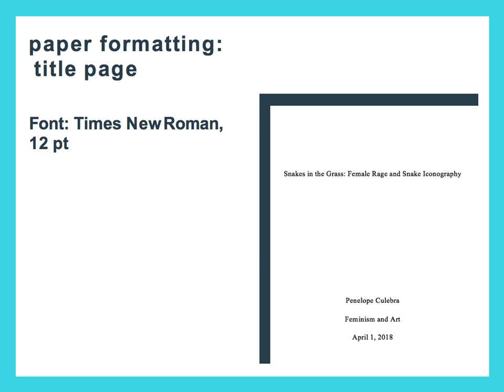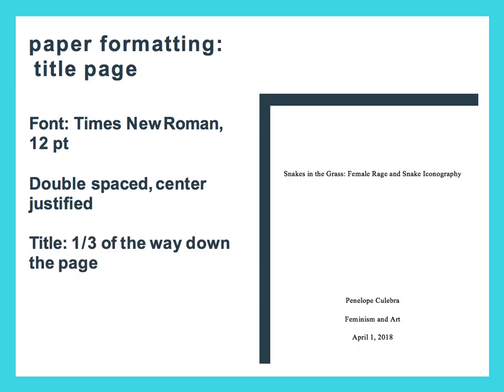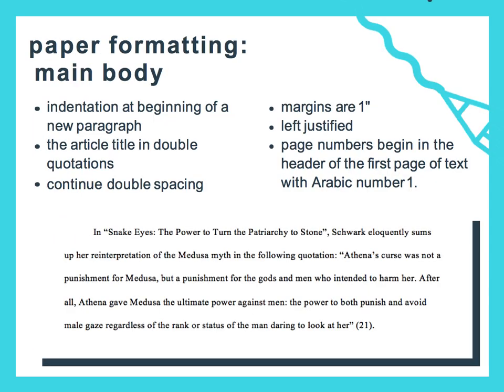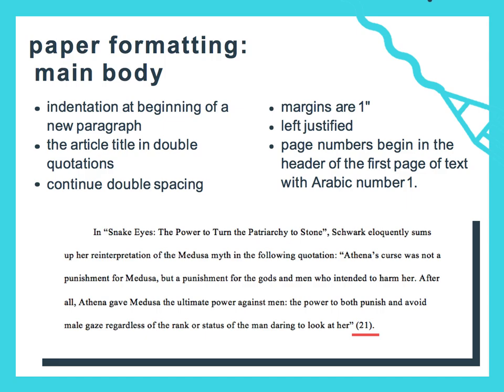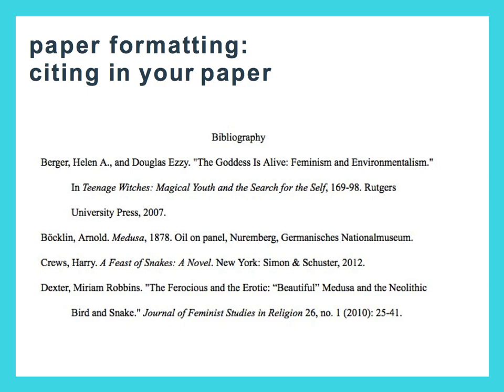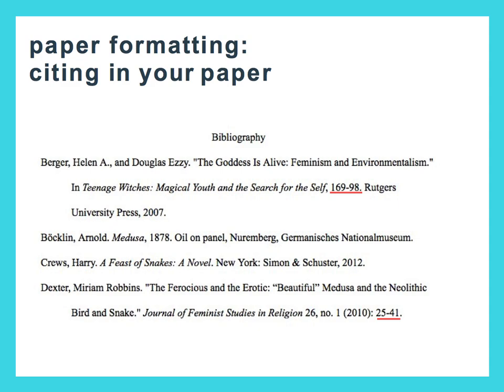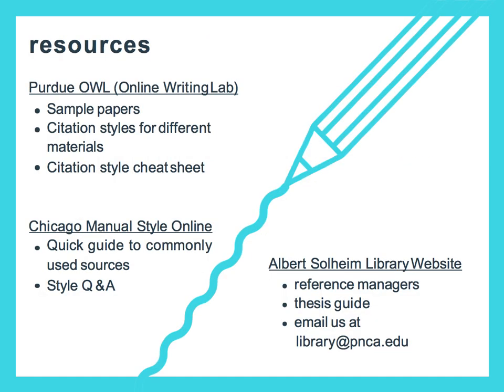Chicago Style Citations: Paper Formatting and Citations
A short guide to Chicago Style paper formatting and citations.